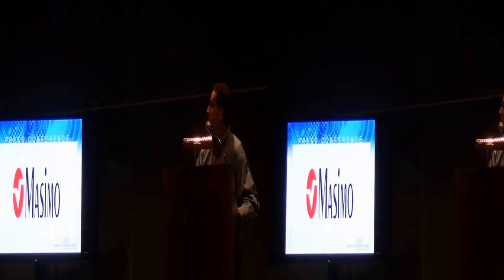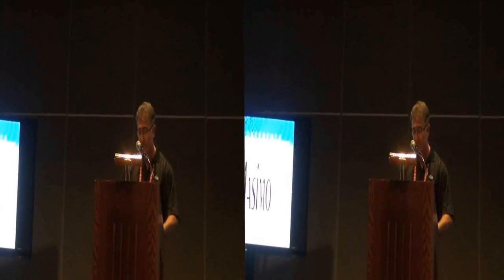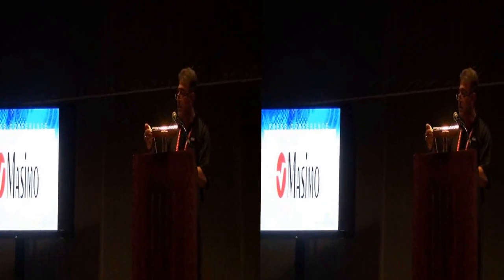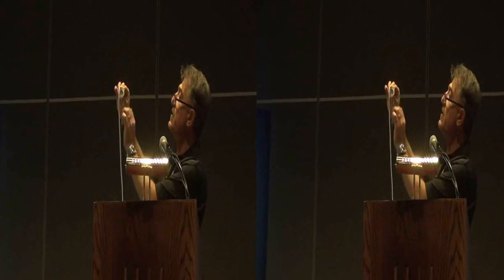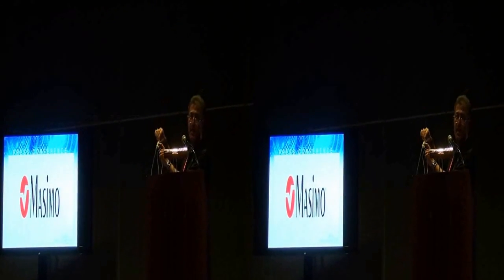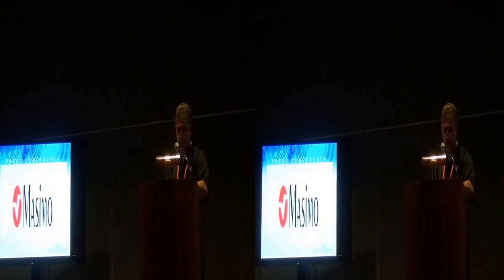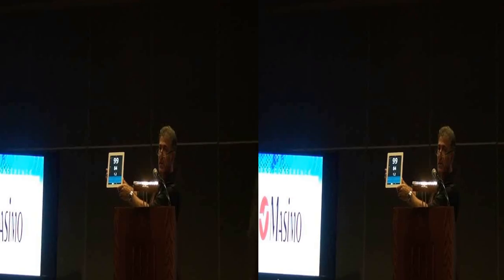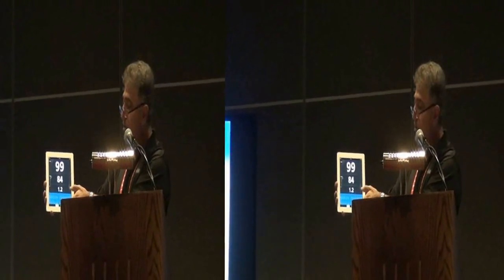Masimo press conference at 2013 CES in 3D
For Newsvideoweb Masimo press conference at 2013 CES at Living in Digital Times in 3D,